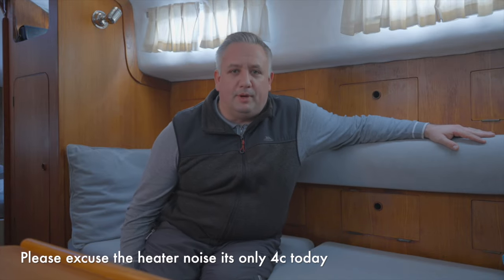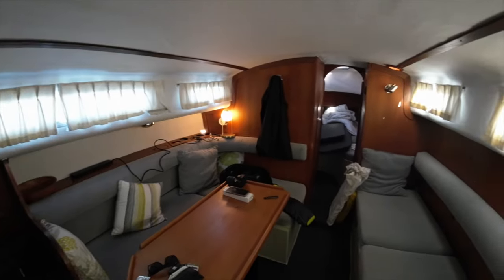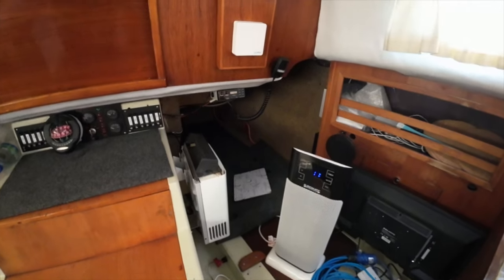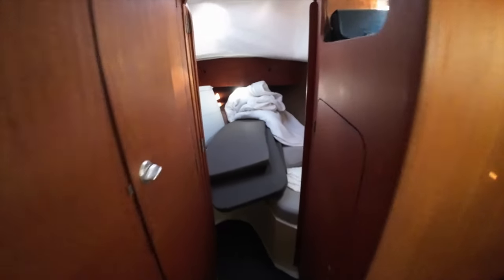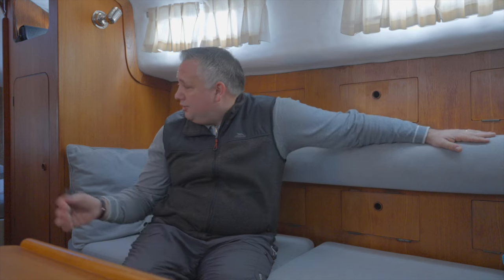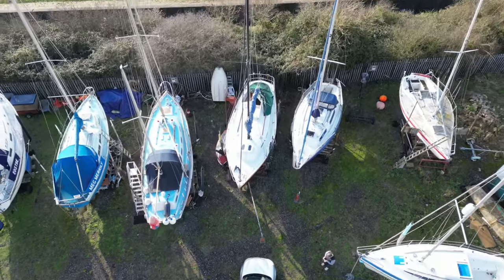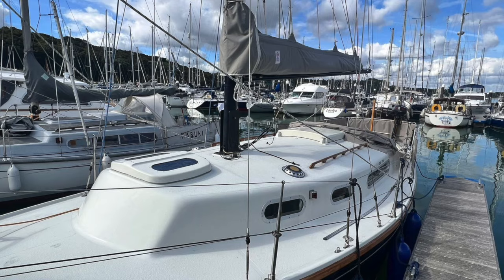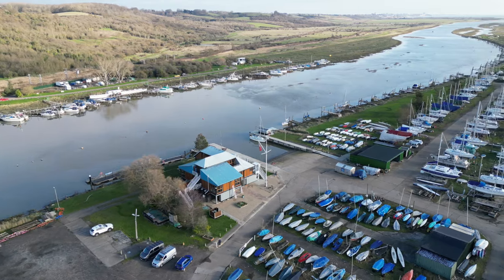We bought a boat ep1 (the start of our sailing adventure)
Channel introduction video introducing the family and the boat. talking about our experience so far of starting from scratch to buying our first boat. learning to sail and the courses we have done and plan to do. A little about collecting the boat and why we choose to keep it where we have it.